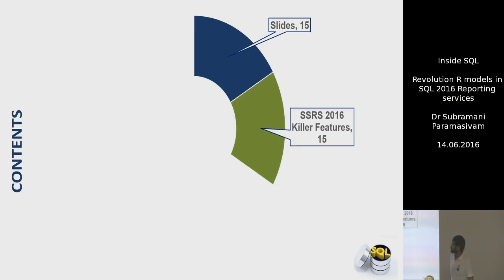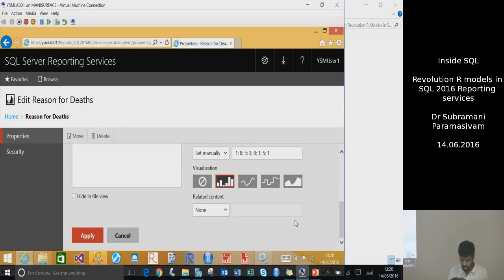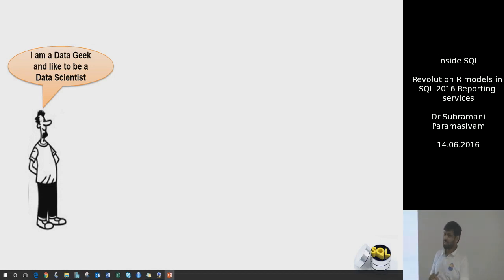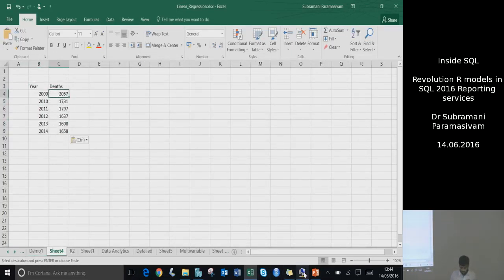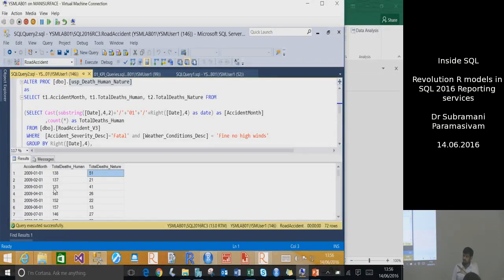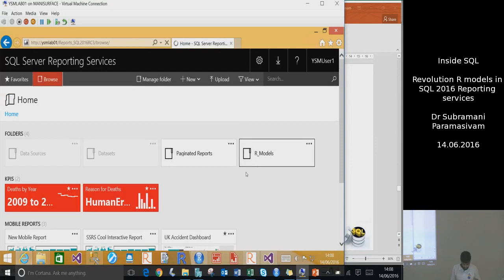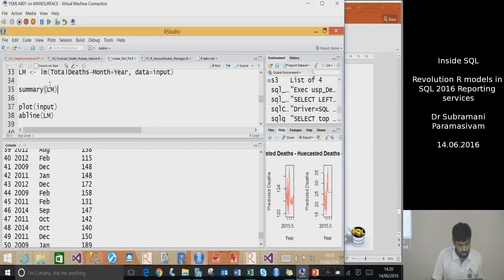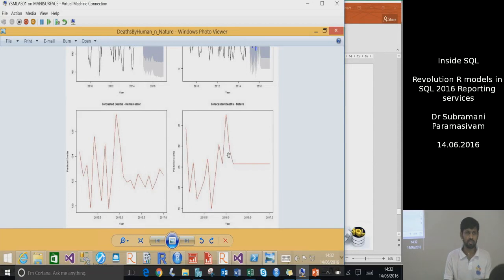Inside SQL Revolution R models in SQL 2016 Reporting services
Session by  Dr Subramani Paramasivam at InsideSQL Conference